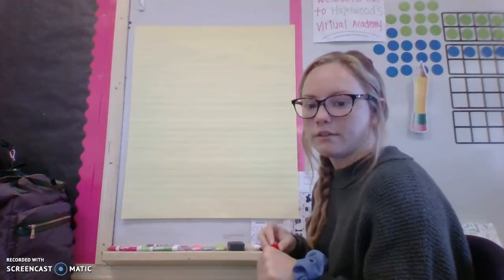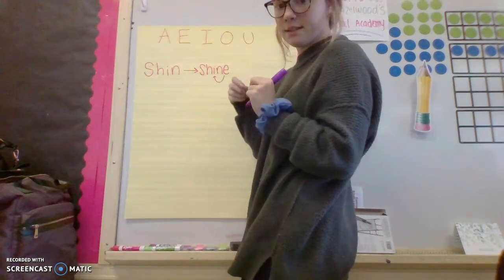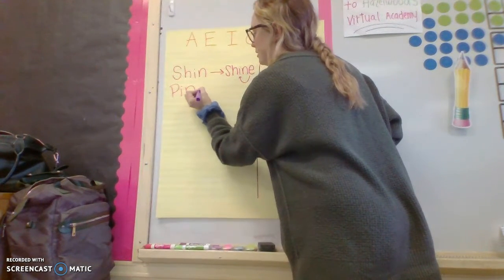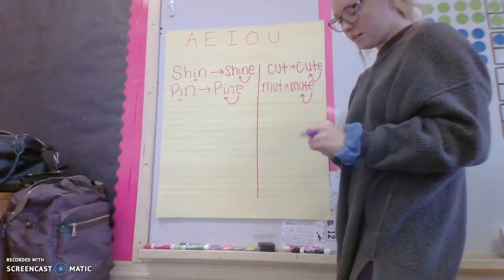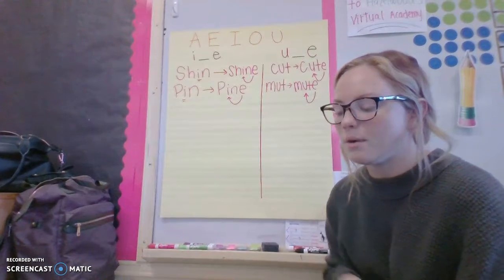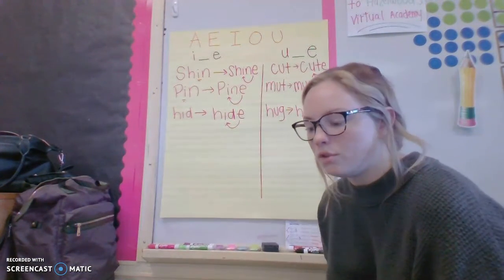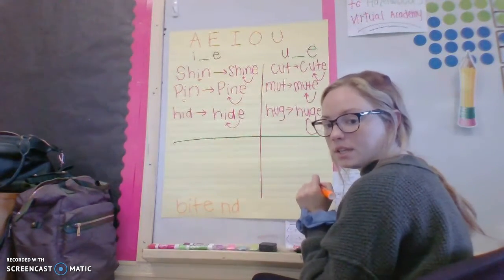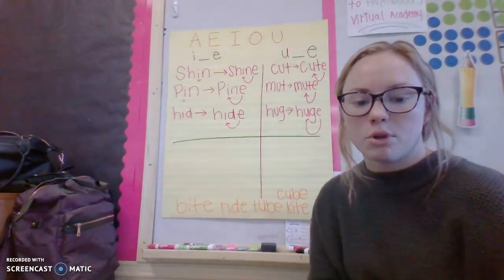long vowel i and u sort